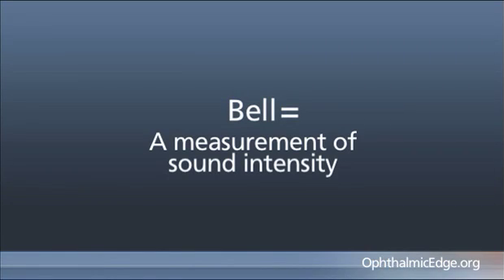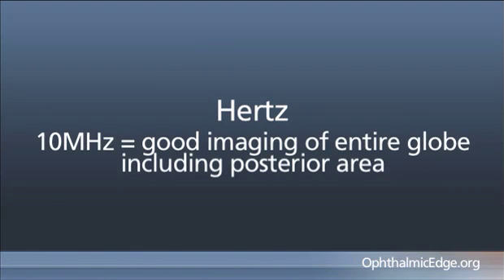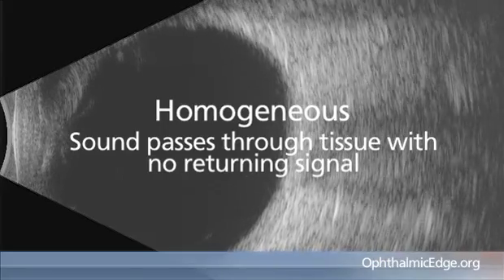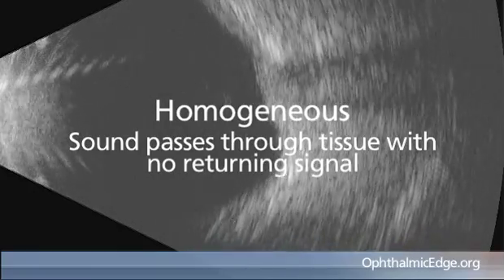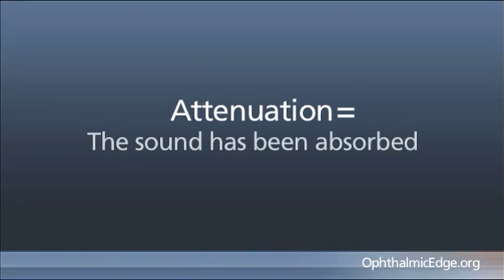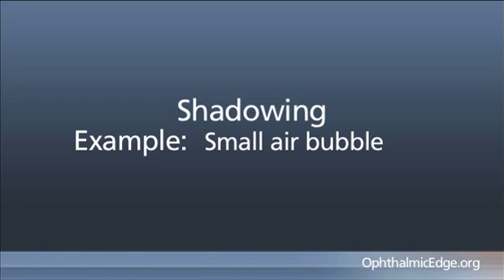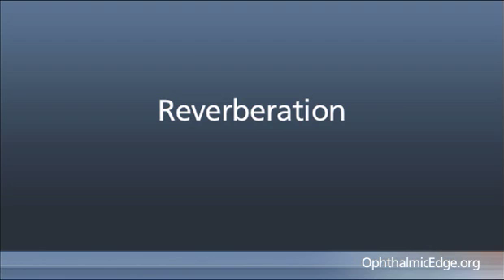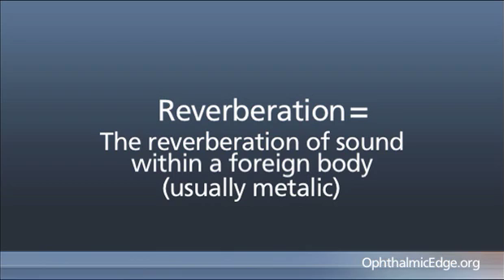Lecture 8: Vocabulary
Dr. Yale Fisher discusses vocabulary relevant to ophthalmic ultrasound in this installment of Essential Lectures.